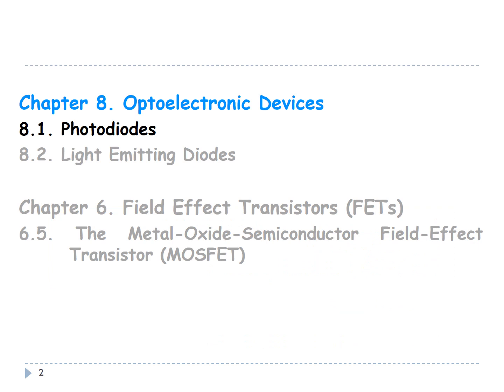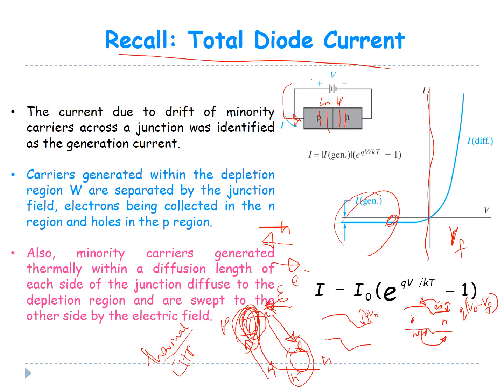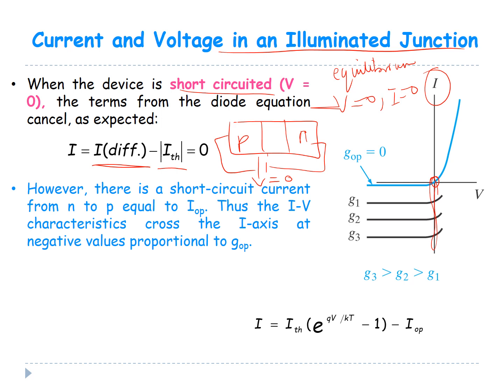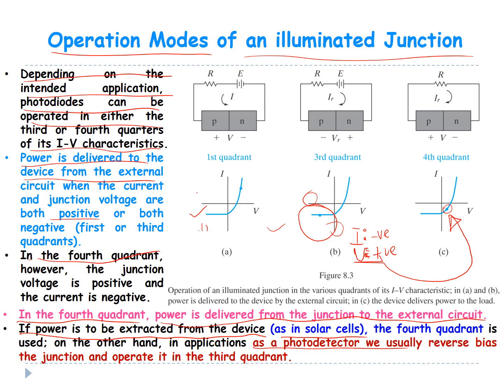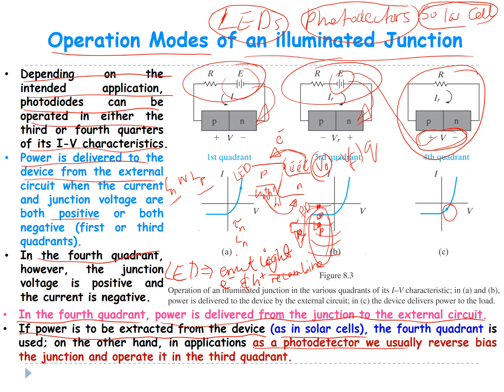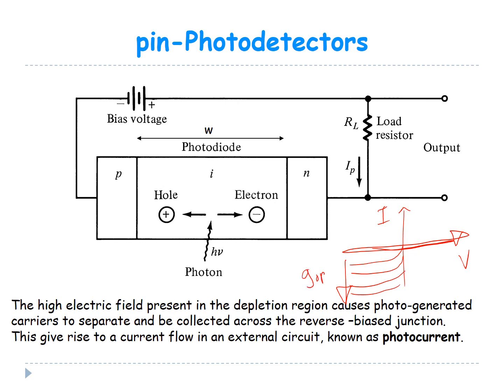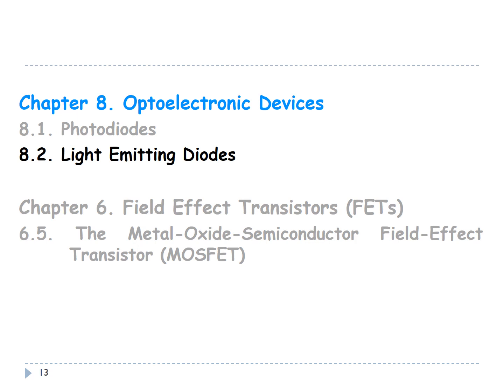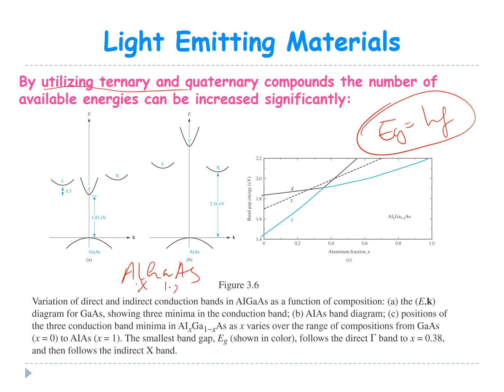Chapter 6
Optoelectronic Devices